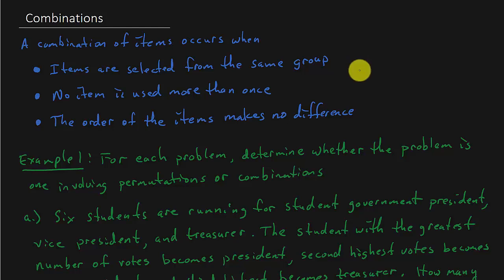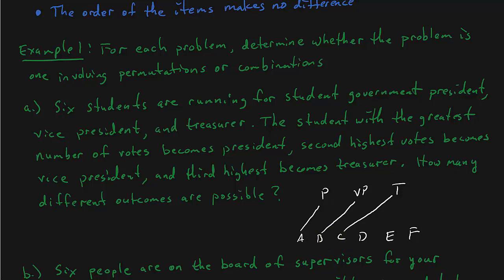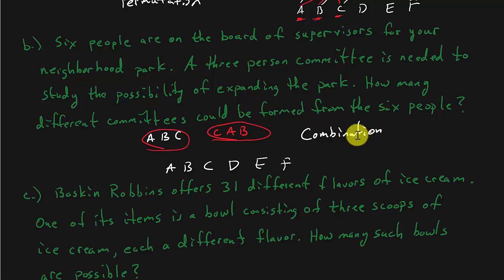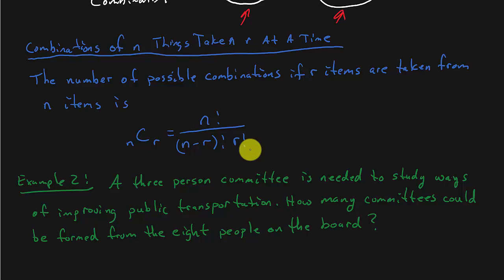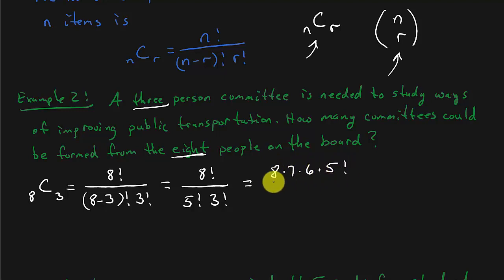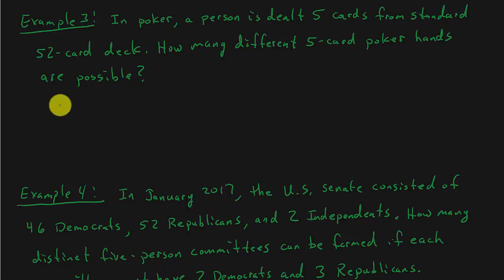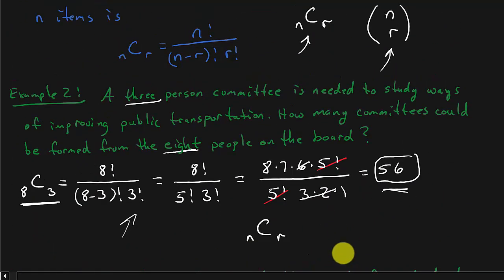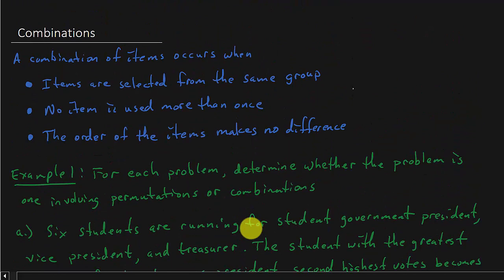Contemporary Math - Combinations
This video shows how to solve problems involving combinations.